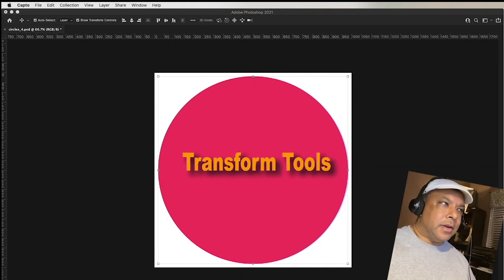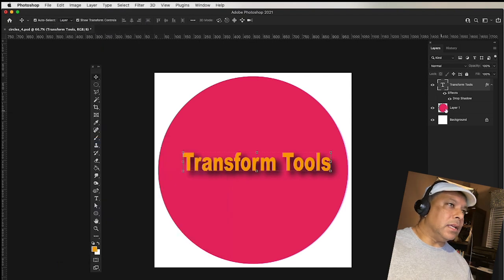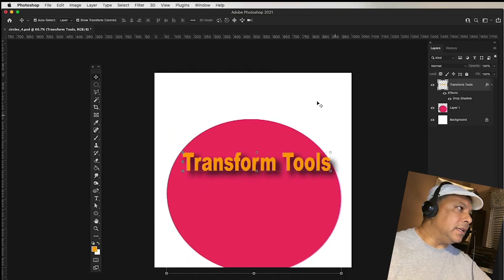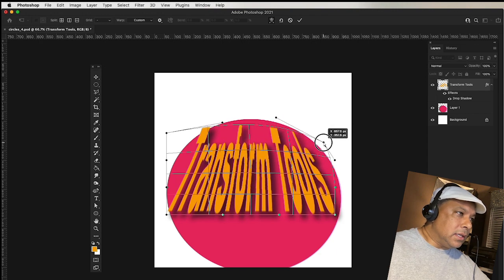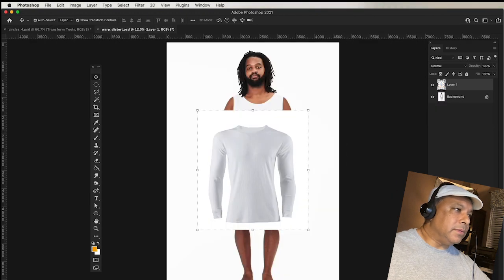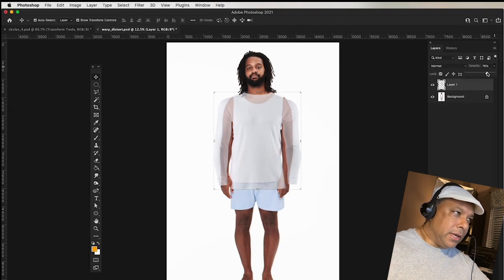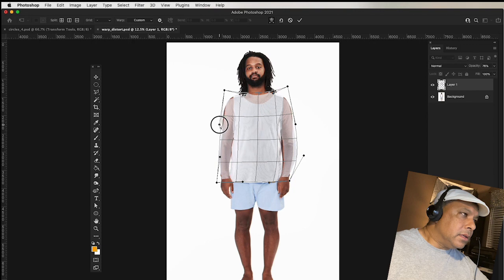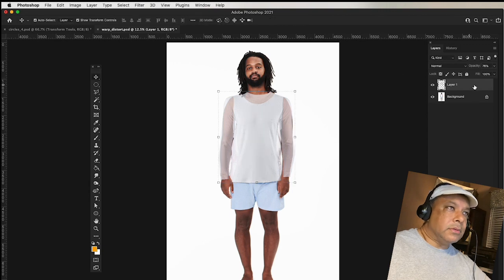U11L1c HW : How To Video: Transform Tools : Warp and Distort